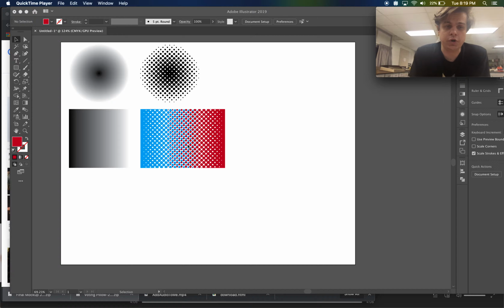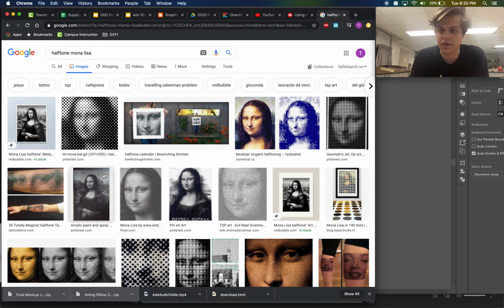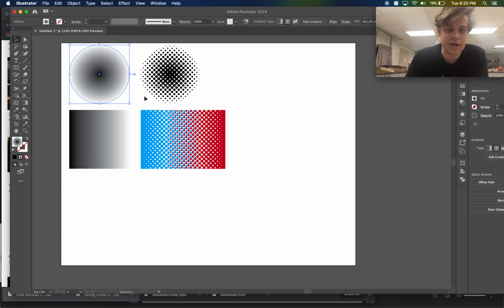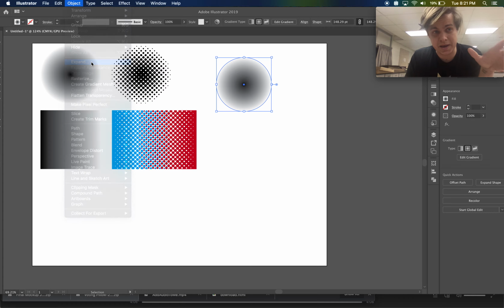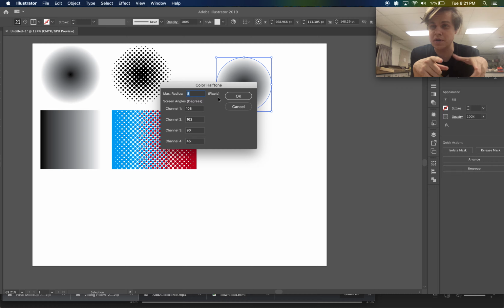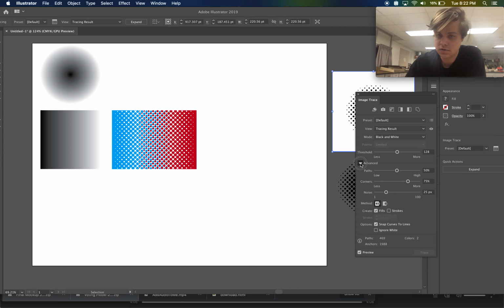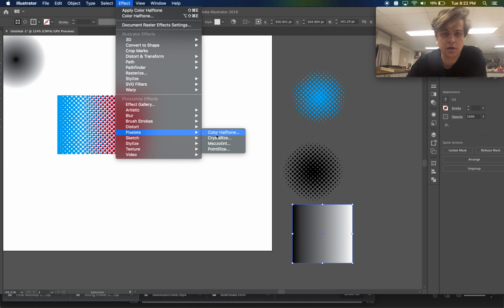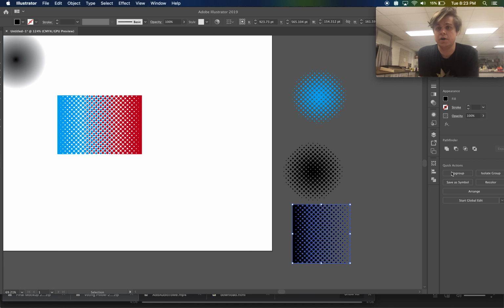Halftone Patterns in Illustrator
For my Graphic Design students: creating halftone dot patters using Adobe Illustrator CC 2019.